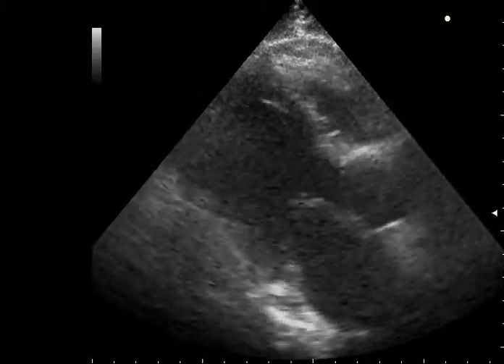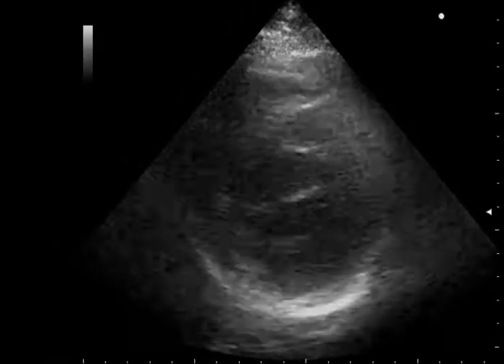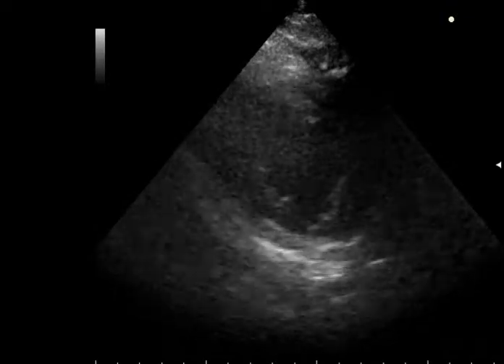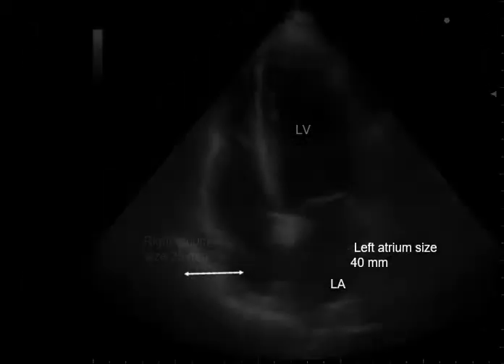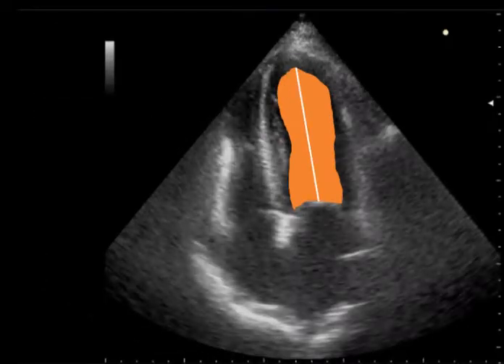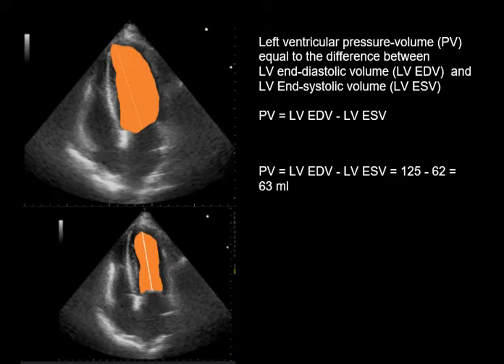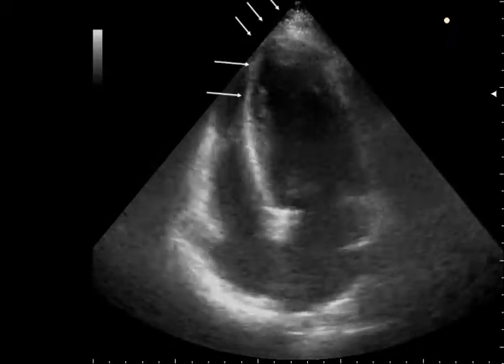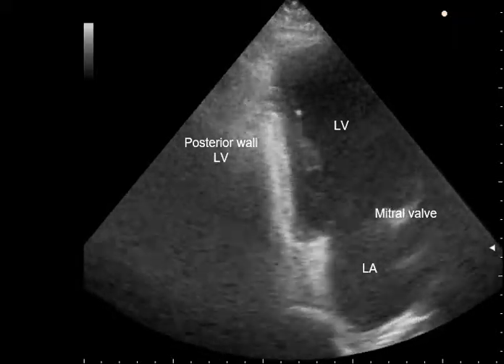Echocardiography in the patient with acute anteroseptal myocardial infarction.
Echocardiography in the patient with acute anteroseptal myocardial infarction. The assessment of contractility of the left ventricle is shown.